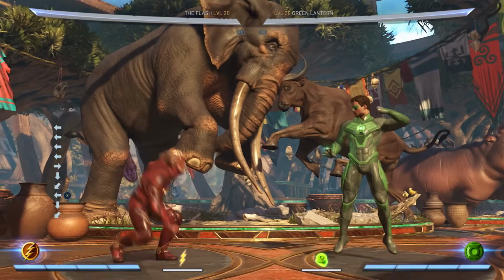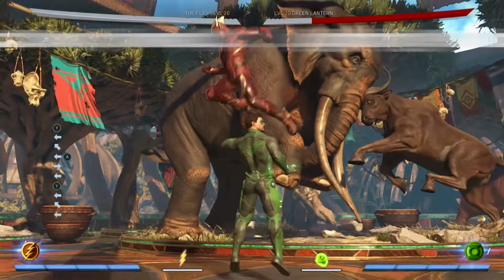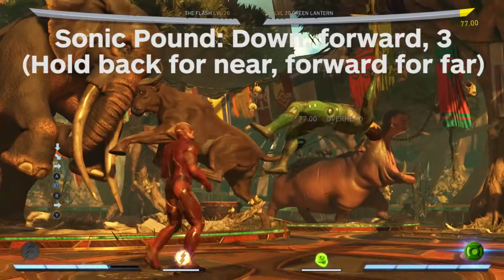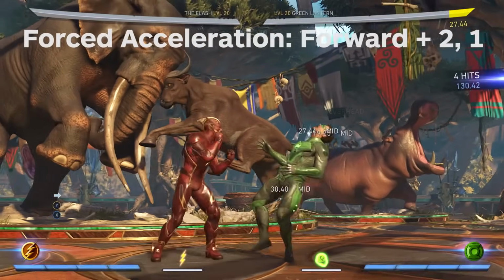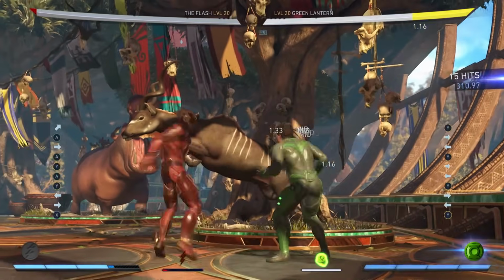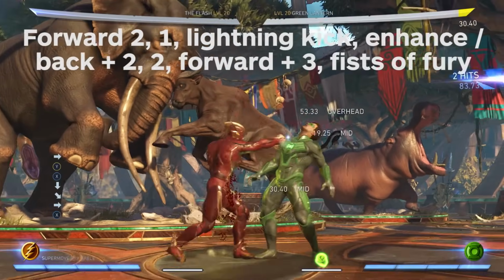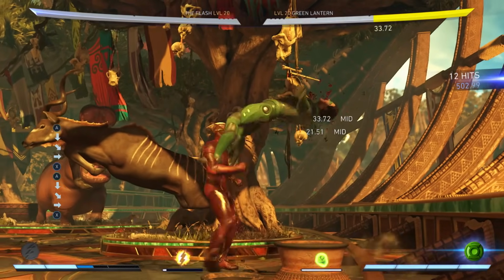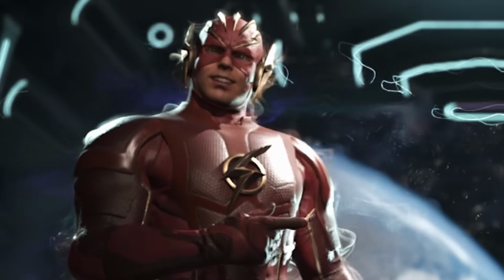Injustice 2 The Flash Combo Guide - Best Way to Play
Learn how to use The Flash in Injustice 2 with our video guide that showcases his moves, basic combos, and teaches how to string them together for big damage.

Follow IGN for more!